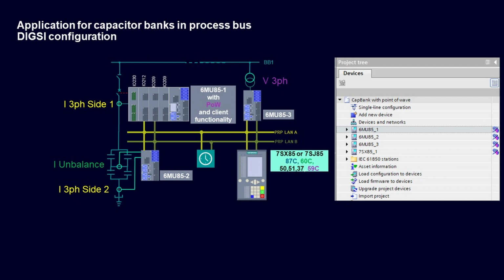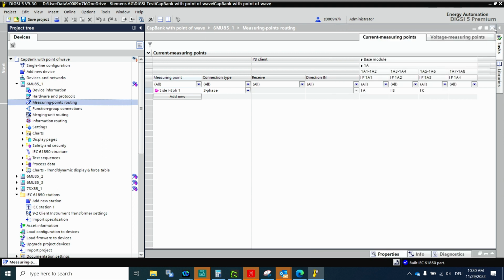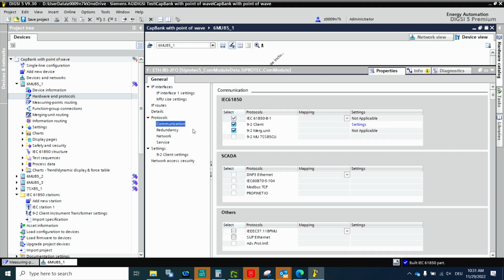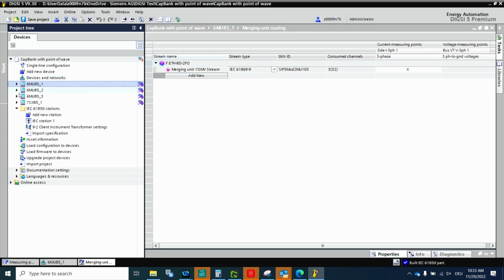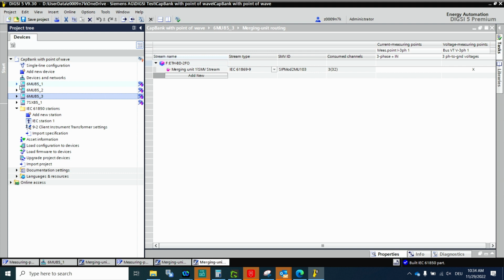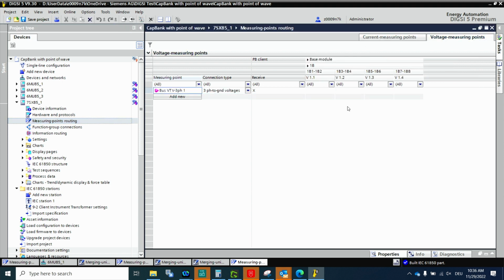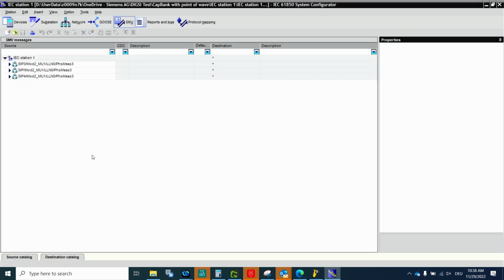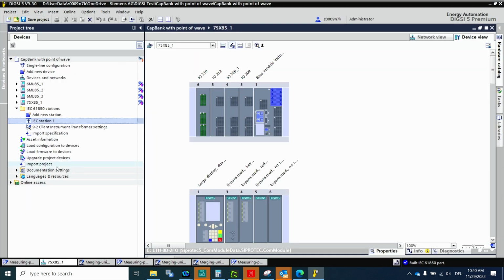Solutions for capacitor banks based on Process Bus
This video explains how to use SMV sample measurement values with the standard IEC 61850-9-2 protocol for capacitor bank related applications.